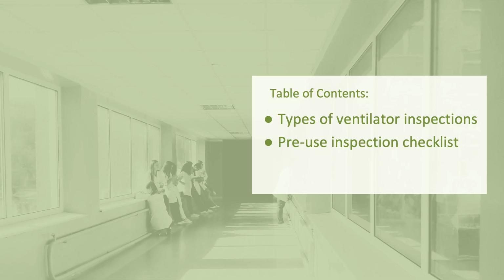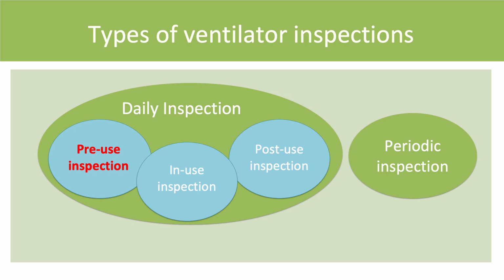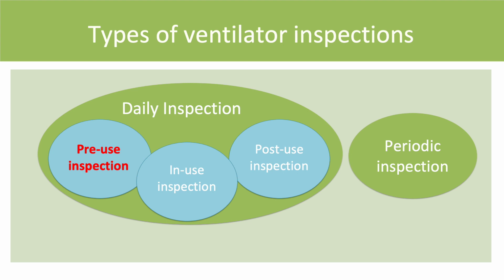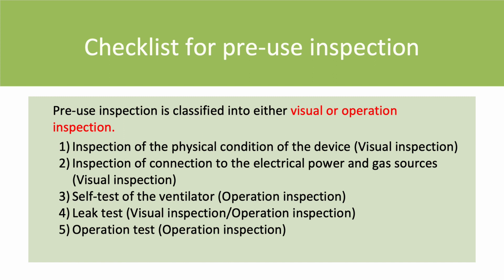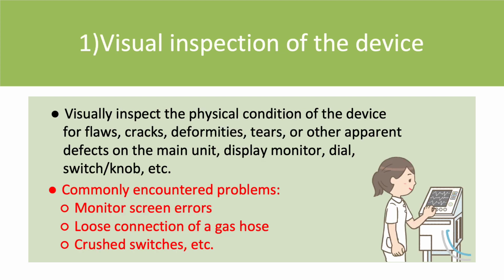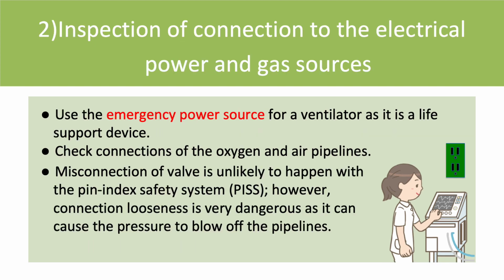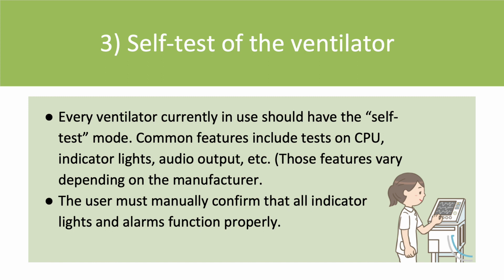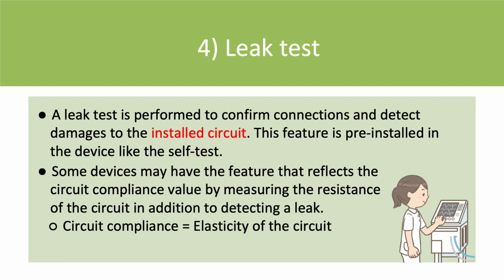Respiratory Therapy Lesson4. Pre-use Inspection of the Ventilator